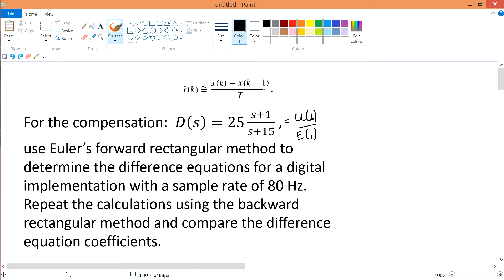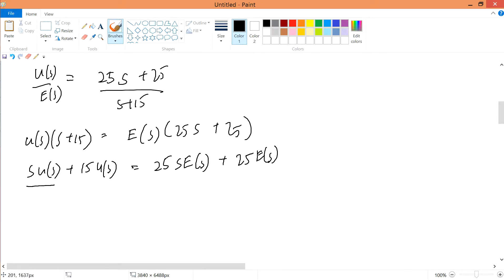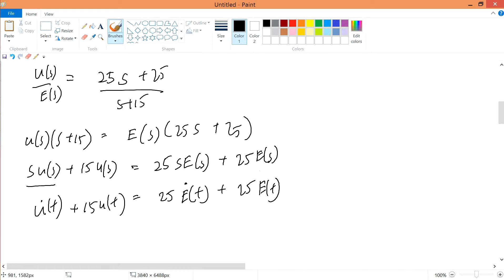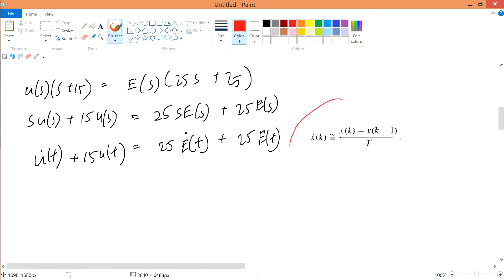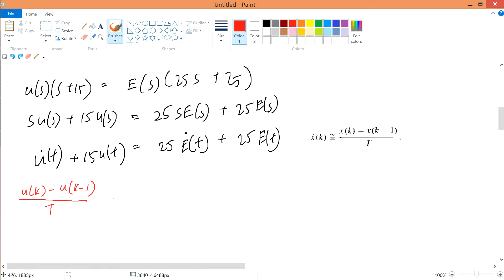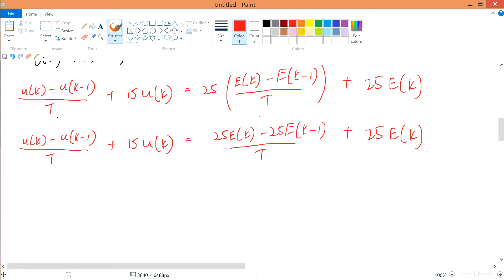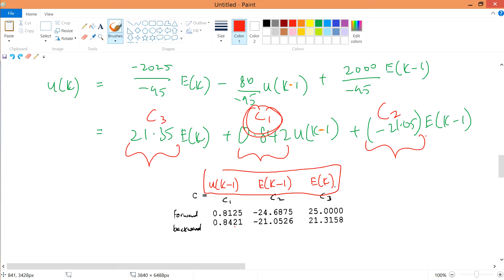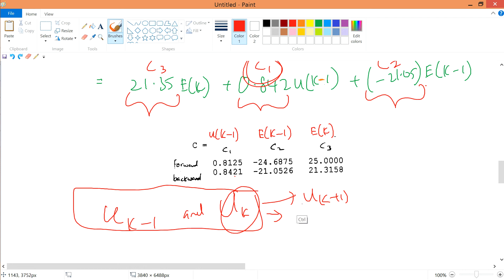l2v5 Applying euler backward formula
wad i noe

wad i duno

recommendations
Uk for backward euler can be referred to as Uk+1 while Uk-1 can be expressed as Uk mentioned in 11:50